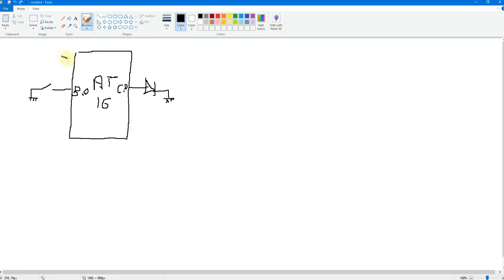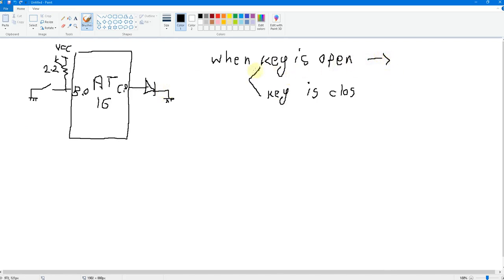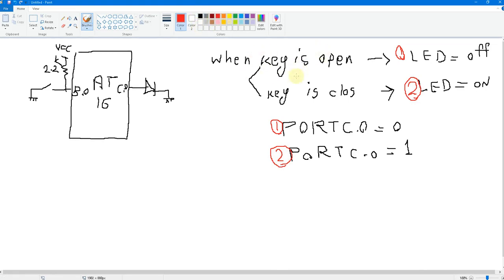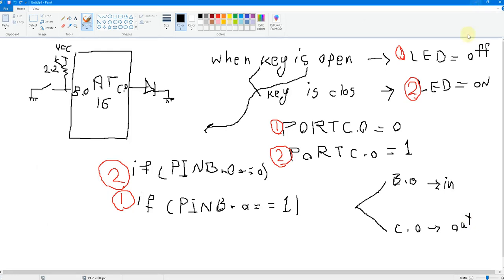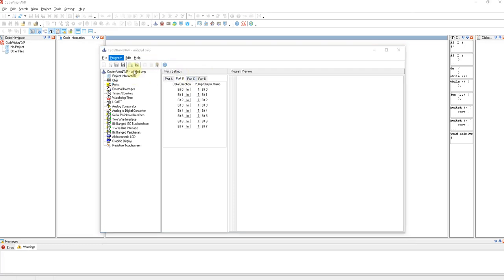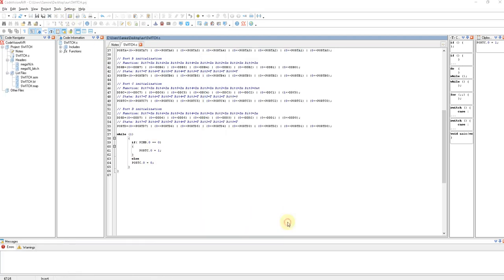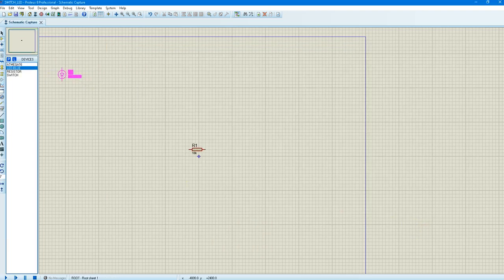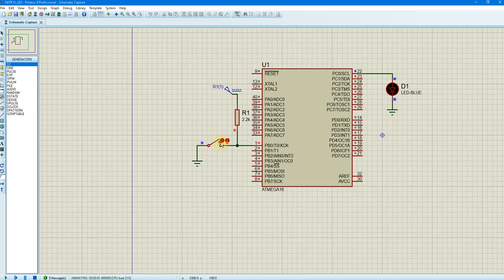Microcontroller AVR Connect Key Tutorial Part3